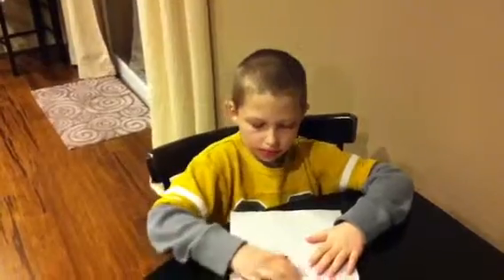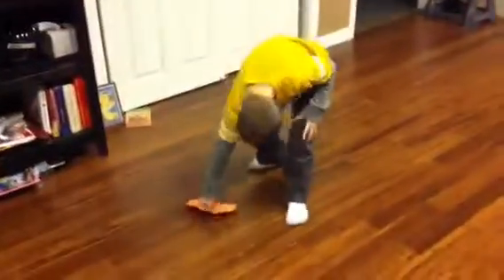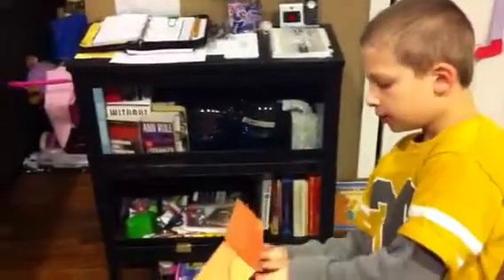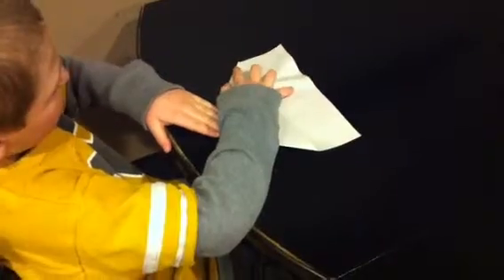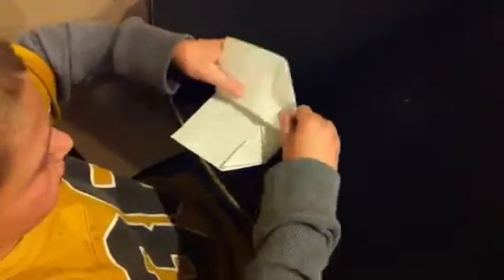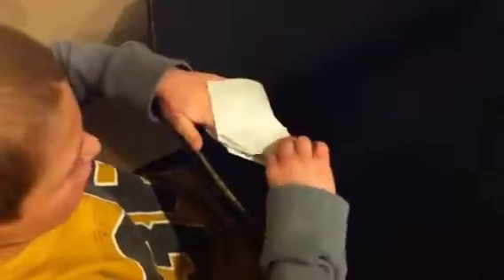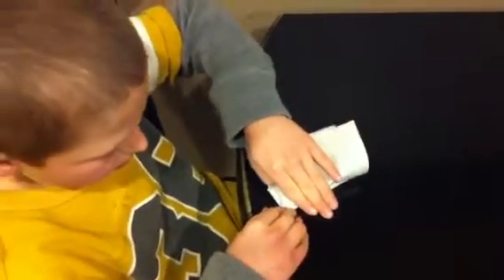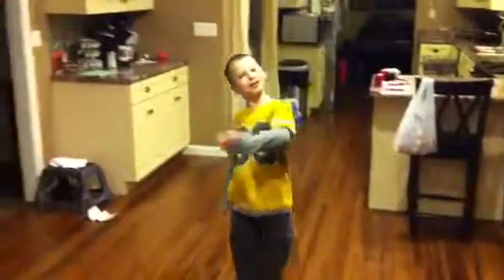The Best Trick Paper Airplane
One of the best designs for a trick paper airplane, throw it sidearm for tricks or gently loft it for distance.